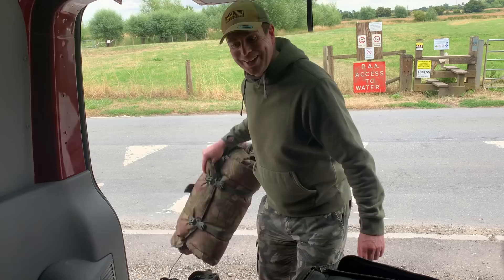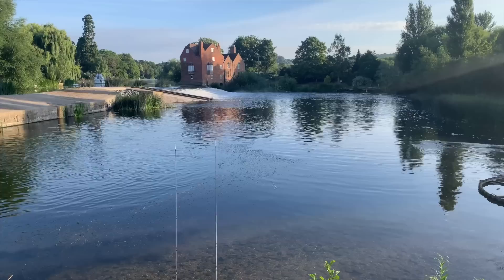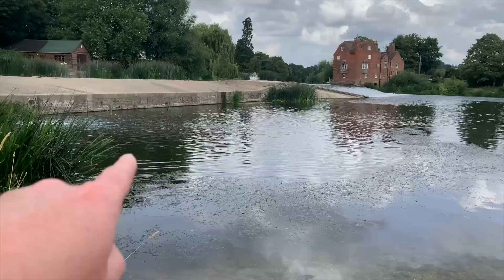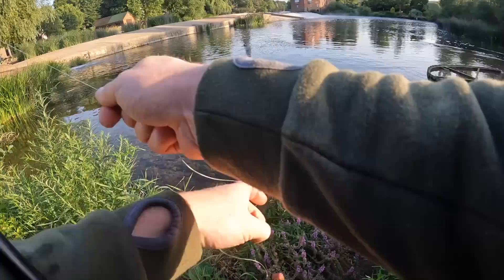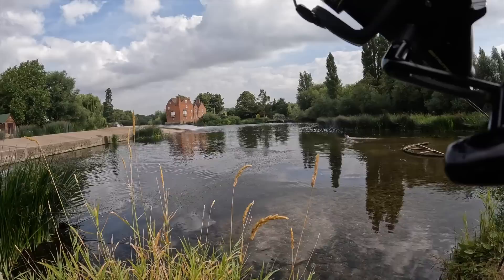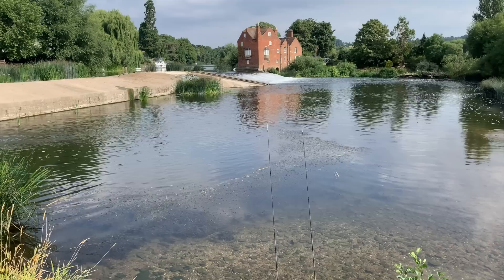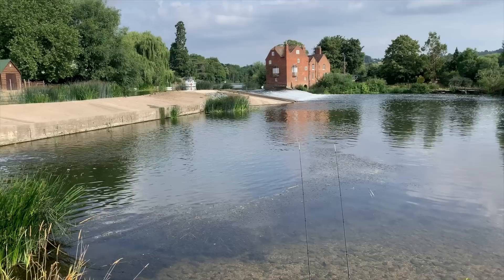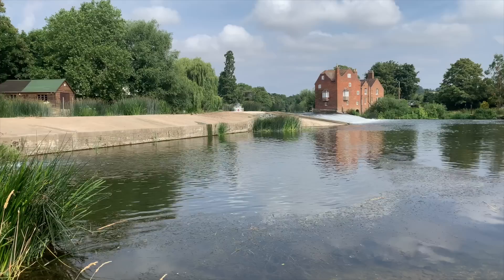BAA Fladbury - Fishing the Weir Peg for River Avon Barbel & Chub Jul-22 EP12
My thoughts on this popular BAA peg on the Avon! Join me for a session fishing for Barbel and Chub at Fladbury. This is a Birmingham Anglers Association (BAA) stretch..

See the peg and how I approach the session, what the challenges are and my thoughts on this peg based upon how the day went.

Please leave any comments below and I'll reply back to you as soon as I can.